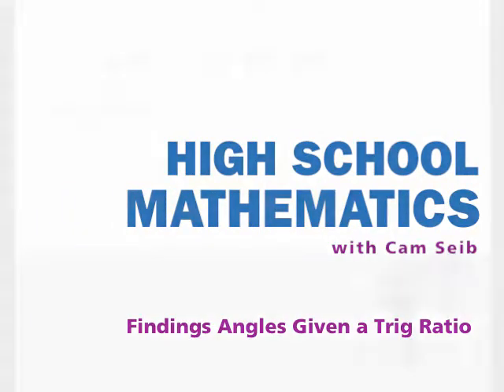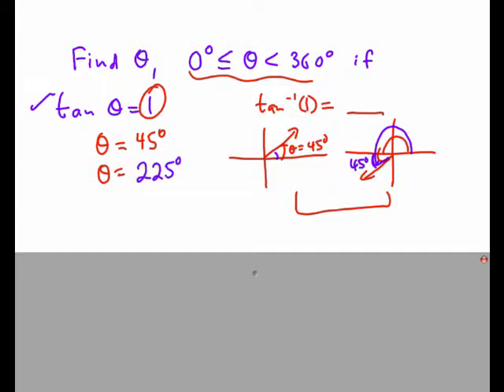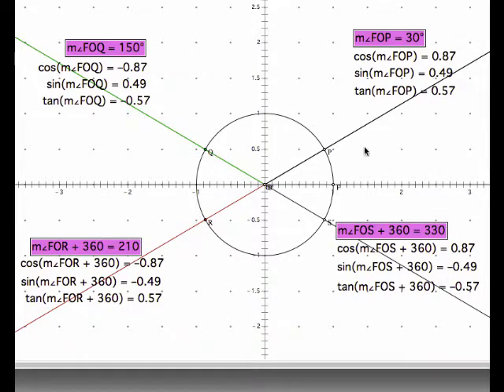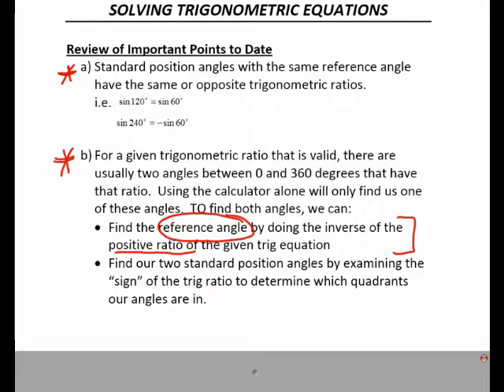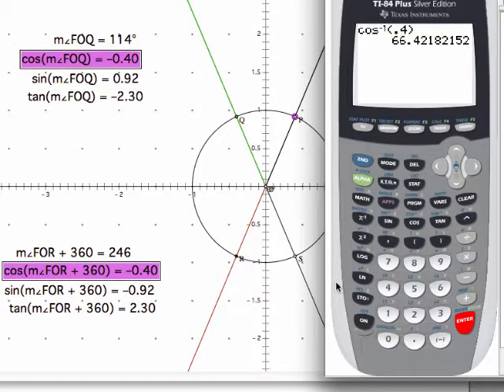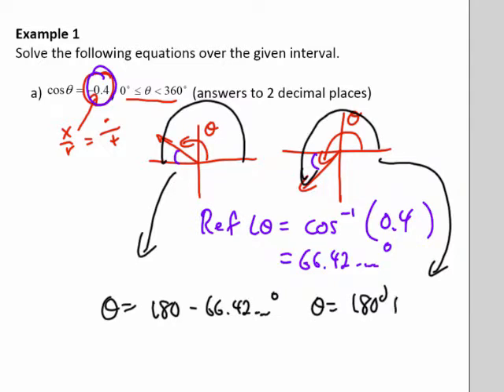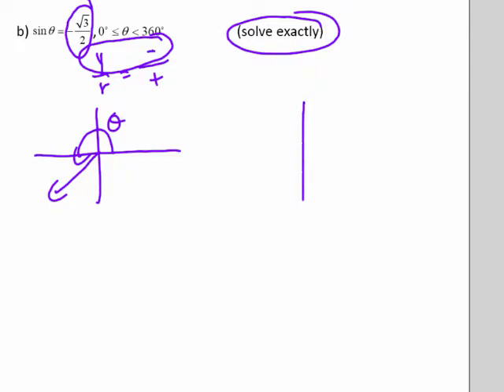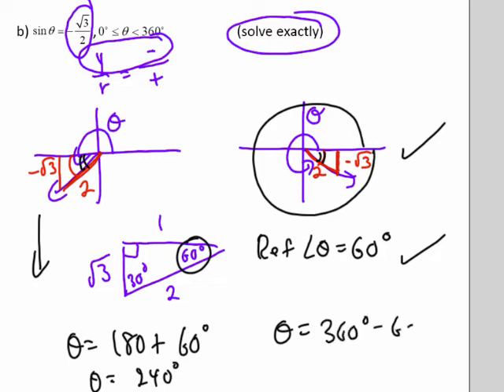Finding Angle Given Trig Ratio